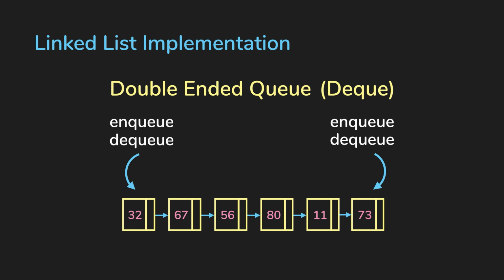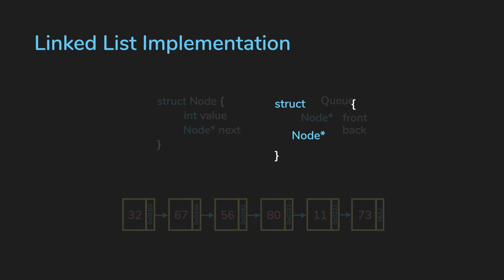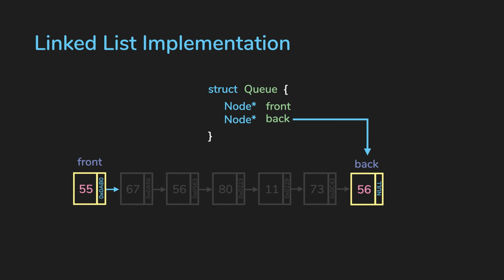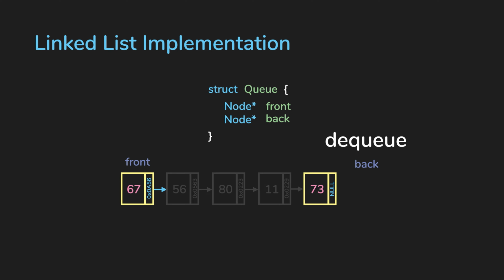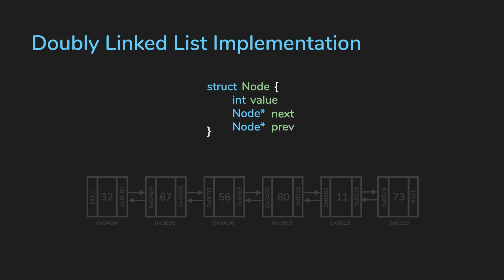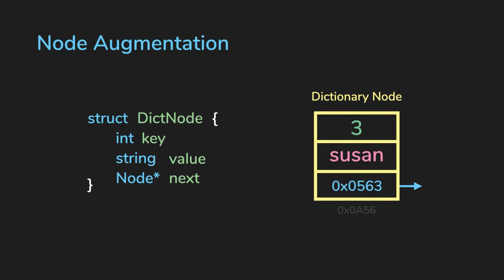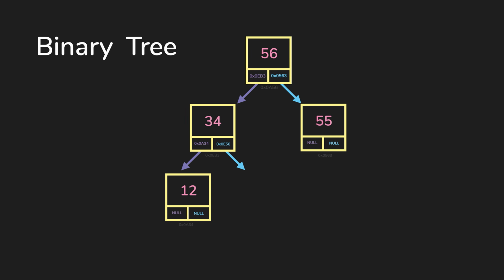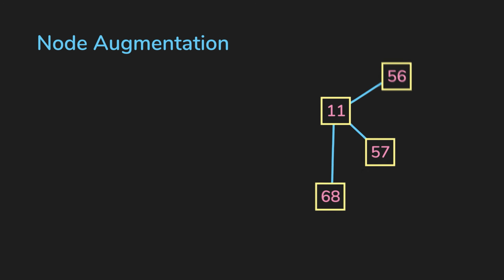Deque (Double-Ended Queue) | Data Structures & Algorithms